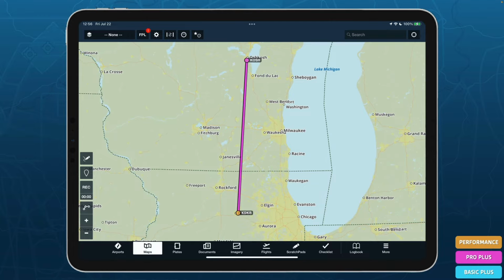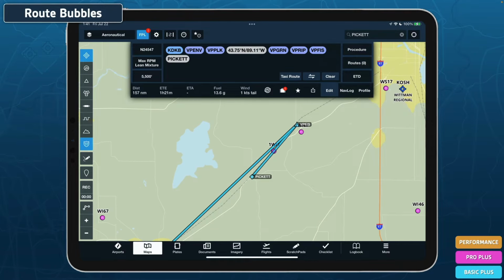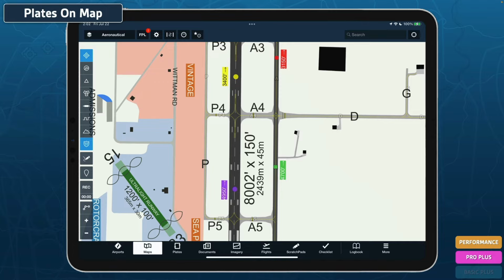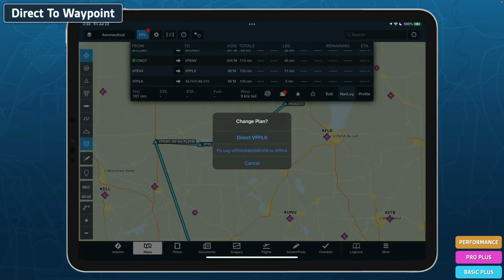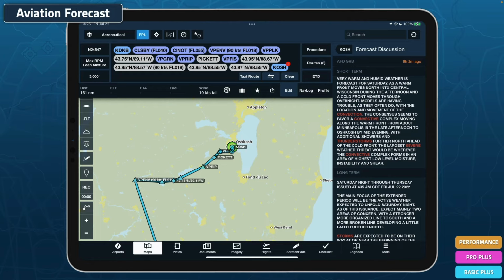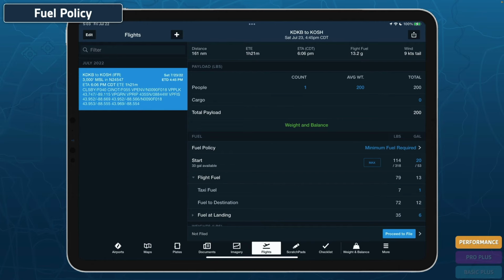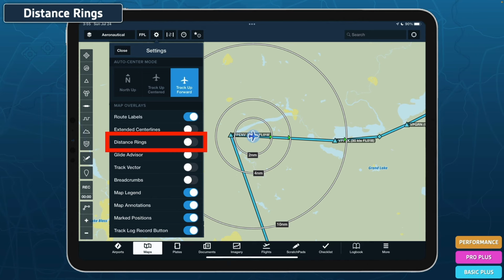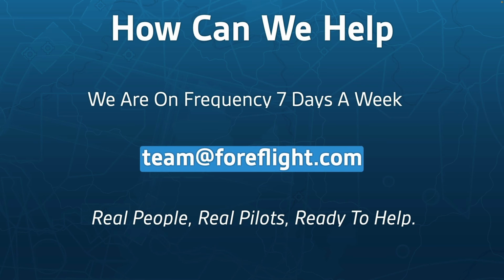EAA AirVenture Oshkosh 2022: Power Users: Advanced Scenarios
This presentation is an advanced, scenario-based course on flying with ForeFlight. Product Manager Thomas Daugherty will demonstrate how to use the app to its fullest from planning to inflight navigation. This course is beyond beginner level and is geared towards pilots who have at least some working knowledge of the app. An overview of recently added features is also covered.